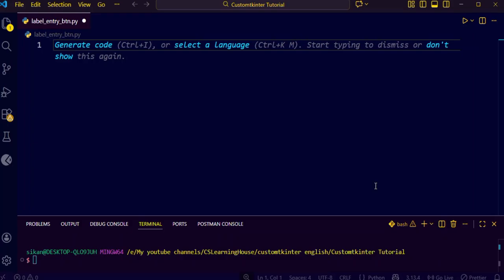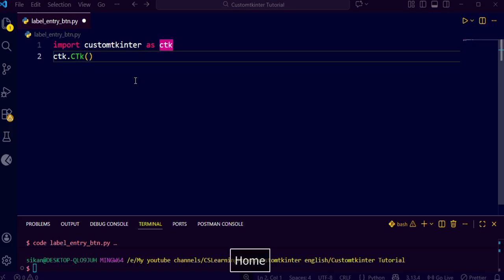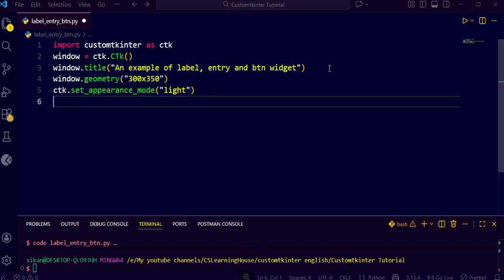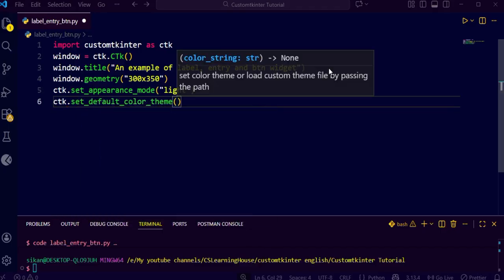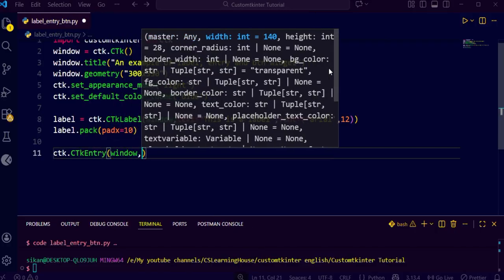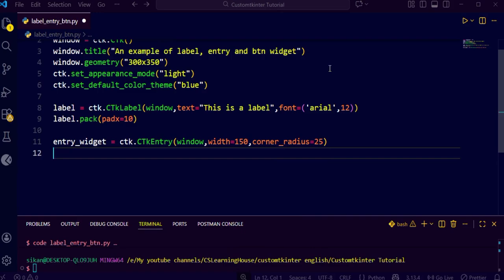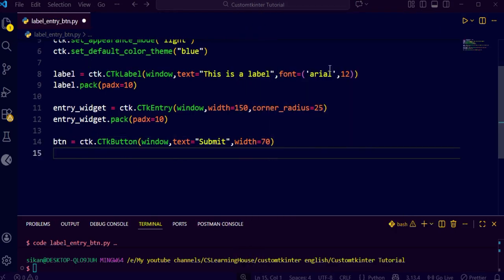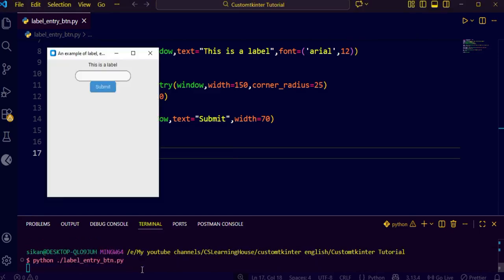Create Label, Entry & Button Widgets | CustomTkinter Tutorial Python for Beginners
Learn how to build a modern Python GUI application using CustomTkinter in this step-by-step tutorial.
In this video, you’ll discover how to create and customize Label, Entry, and Button widgets using CustomTkinter, a powerful modern alternative to Tkinter.

This tutorial is perfect for:
✔ Python beginners
✔ GUI application developers
✔ Students learning desktop app development
✔ Anyone who wants a modern UI in Python

🔹 What you’ll learn in this video:
What is CustomTkinter in Python
How to create a Label widget
How to use Entry widgets for user input
How to create and style a Button widget
Writing clean and beginner-friendly GUI code
CustomTkinter allows you to design dark-mode enabled, modern-looking Python desktop applications with minimal effort. If you’re transitioning from Tkinter to CustomTkinter, this tutorial is a great starting point.